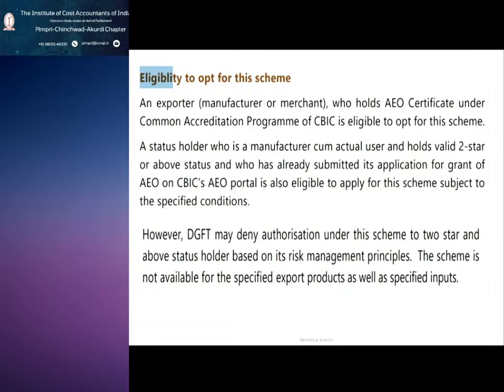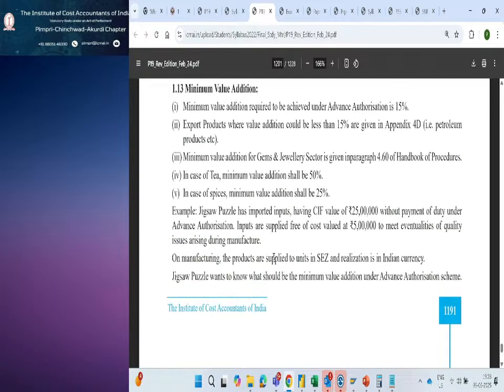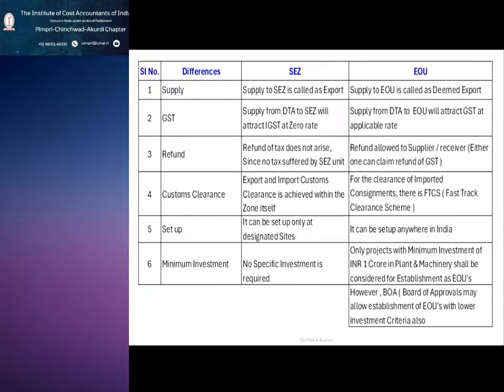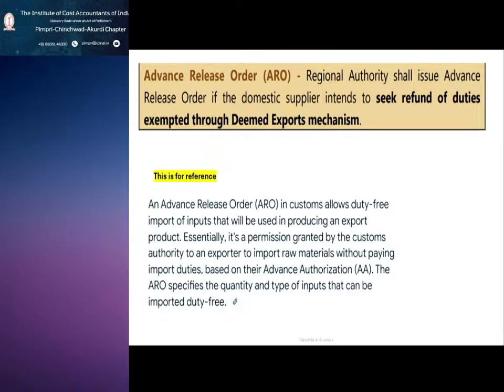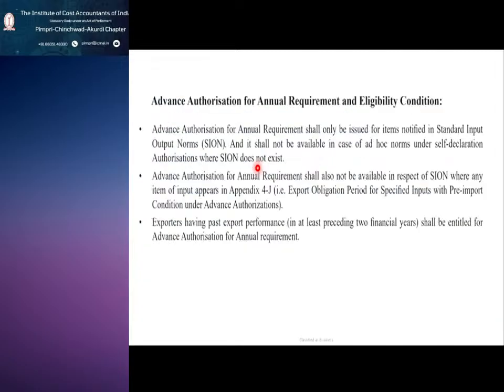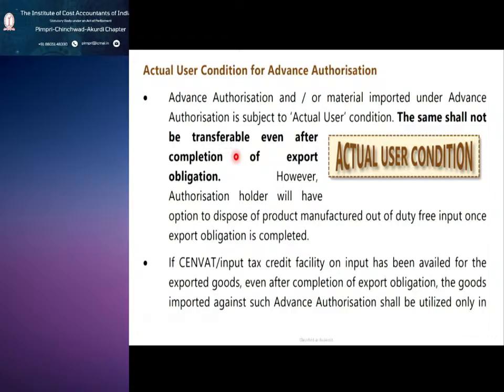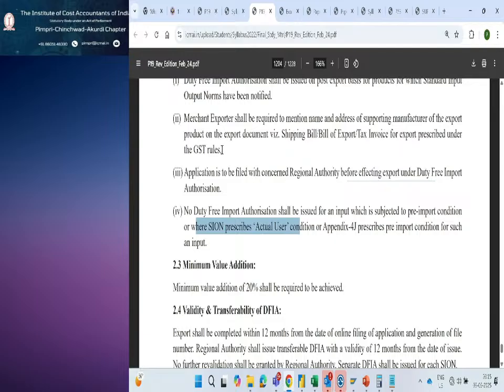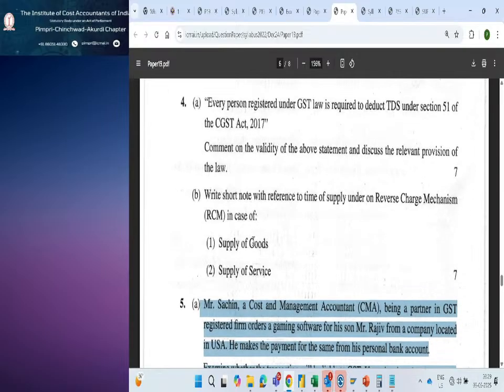P19 IDT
Cost audit and Mgt audit